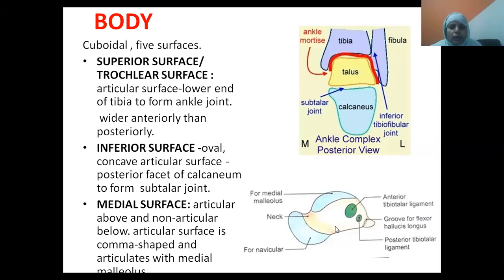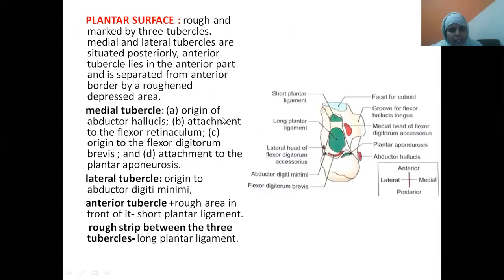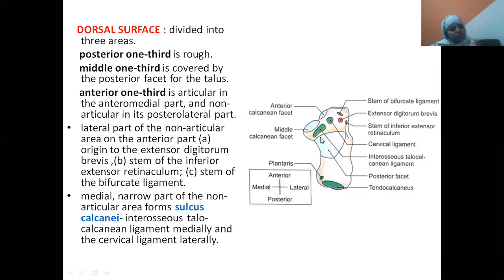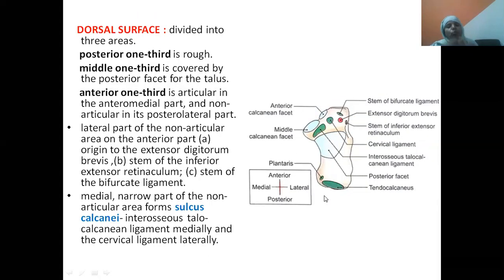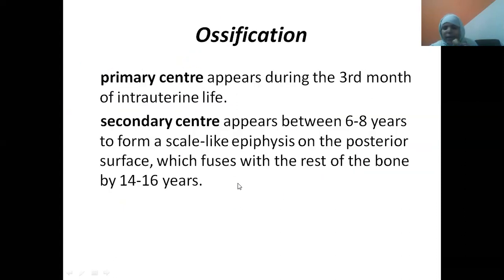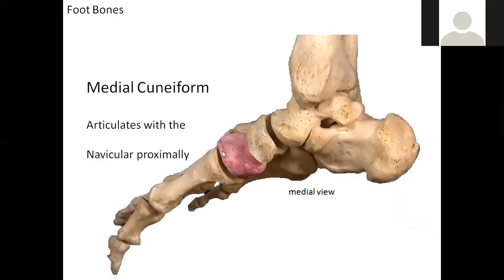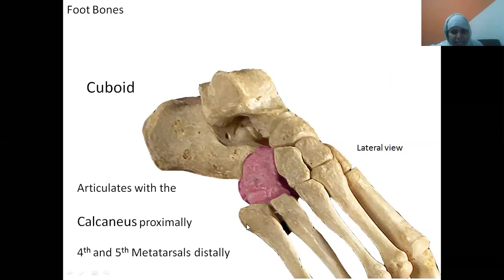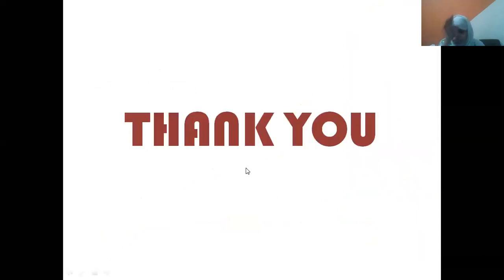Dr Shabana Anatomy Lectures Tarsals Lower limb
tarsals con zoom.mp4